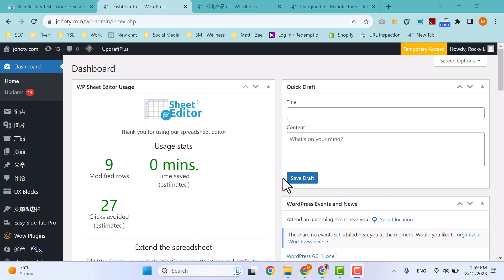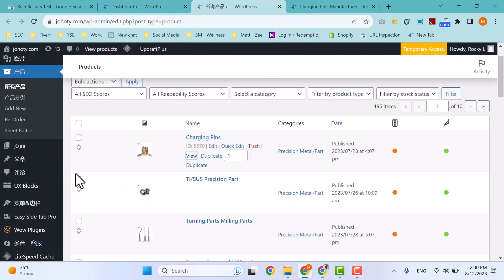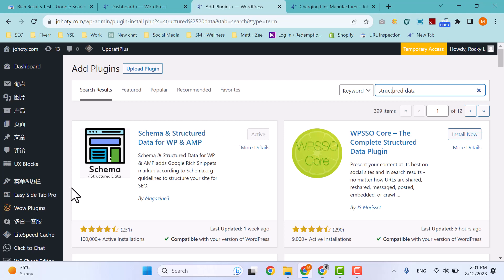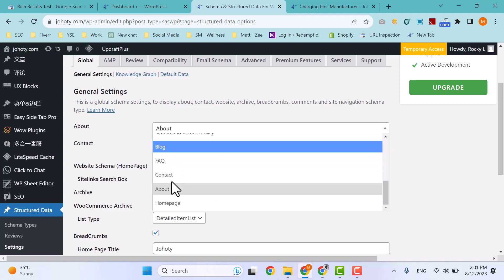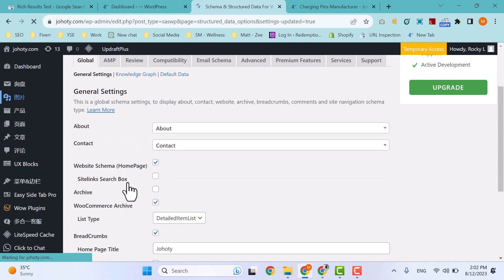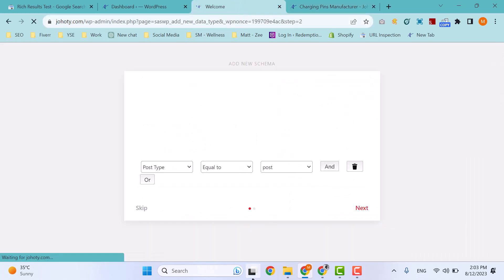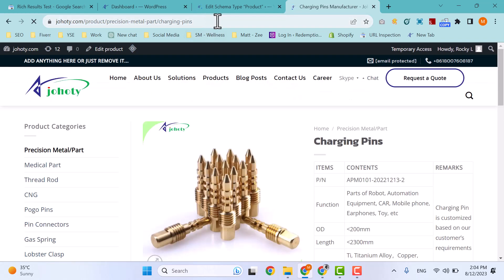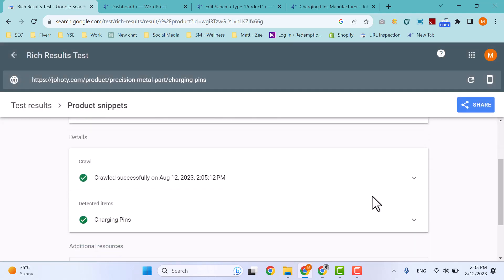How to Implement Product Schema Markup on All Product Pages in Ecommerce WordPress Website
In this Video Tutorial, I am teaching how a beginner can How to Implement Product Schema Markup on Bulk Product Pages in Ecommerce WordPress Website within 2 minute.
Schema Structured Data is crucial element in Technical SEO nowadays. If you want to get some extra perks and rich results on SERPs.
First of all you need to install plugin "Schema & Structured Data for WP & AMP" on your WordPress ecommerce website.
After that implement schema markup on all product pages by configuring few easy steps.
After successfully implementation now you can test your product pages one by one.